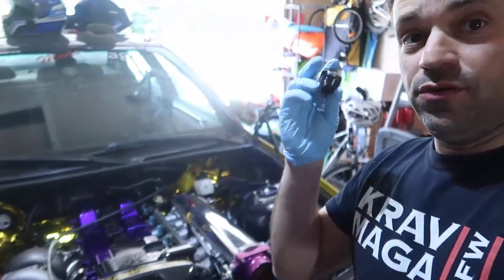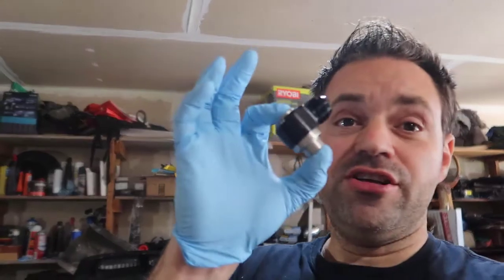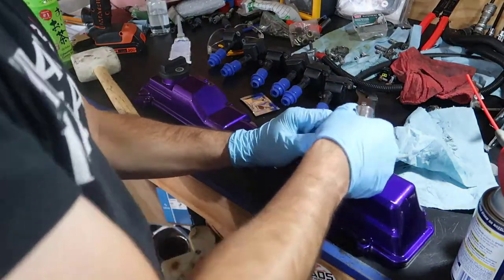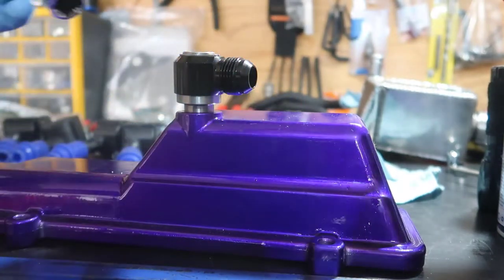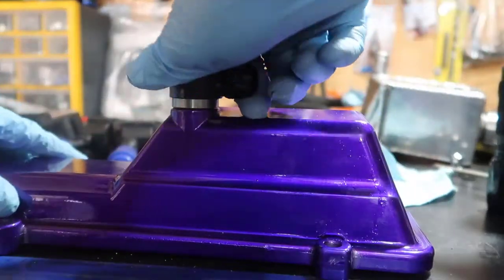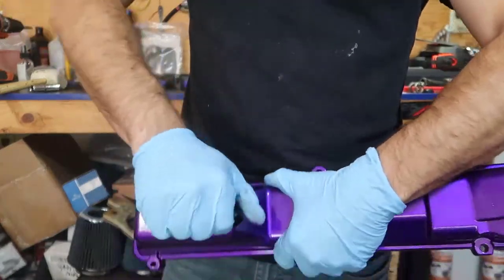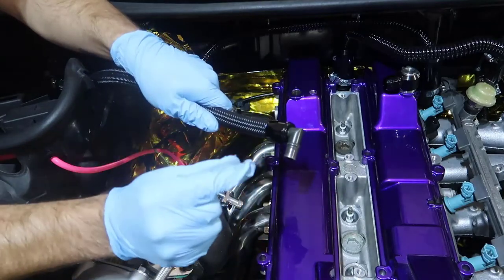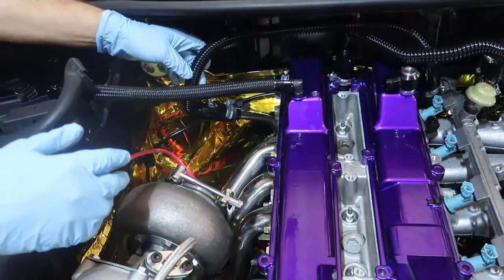Radium Swivel Banjo Press Fit fitting AN-10 Install - 2JZ to E46 Conversion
Since my fitting was gone I decided to test their banjo press fit. This way my engine can breath free and let the extra pressure that is built into the headers goes freely to a catch can and do not recirculate into the system.